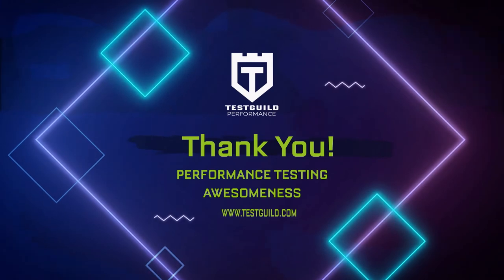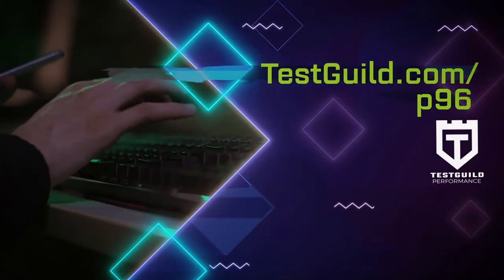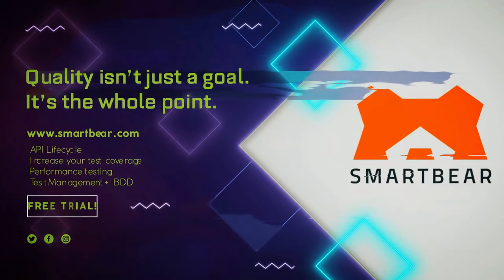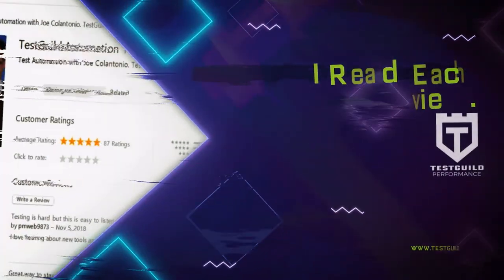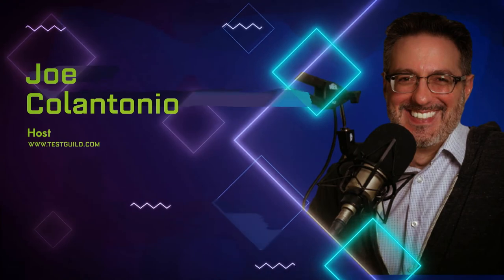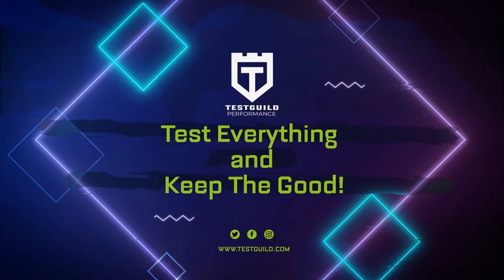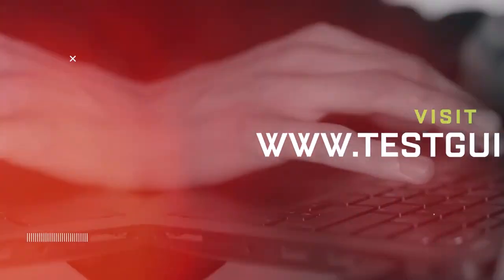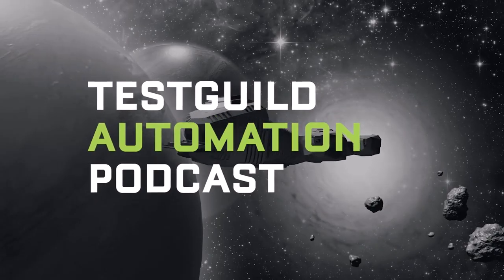5 Top Factors For a Fast, Performant Database with Peter Corless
5 Top Factors For a Fast, Performant Database with Peter Corless

Do you think of databases when it comes to the performance of your application? In this episode, Peter Corless, Director of Technical Advocacy at ScyllaDB, shares five top factors for a fast, performant database. Discover how to choose the best DB for your application, latency, hardware utilization, RASP, deployment best practices, and more.

⏱️TIMESTAMPS⏱️